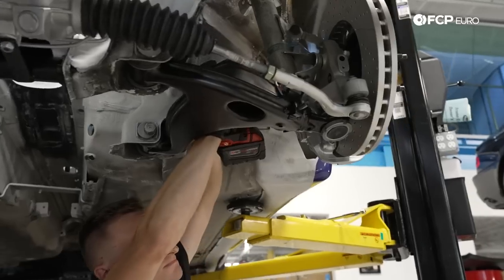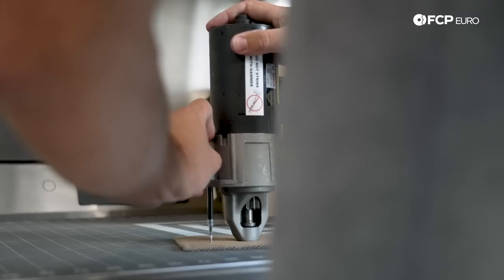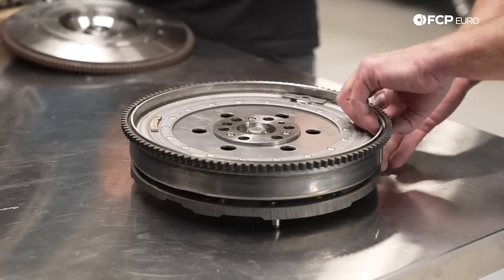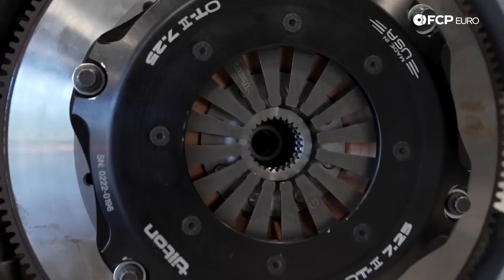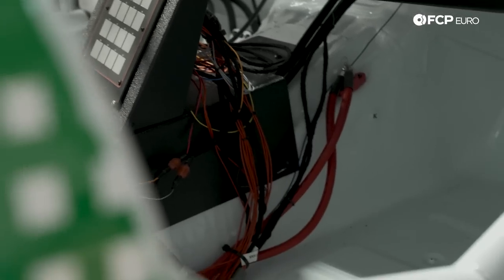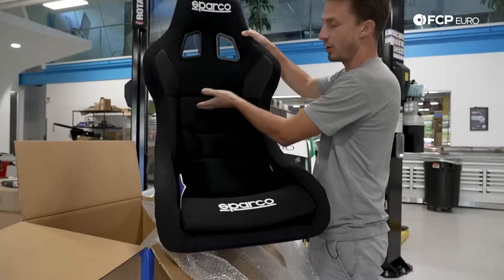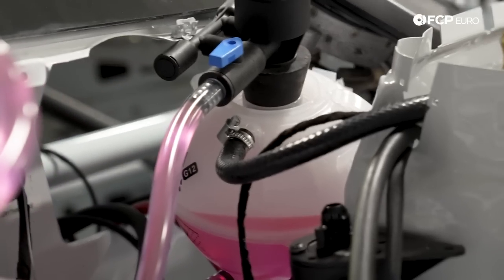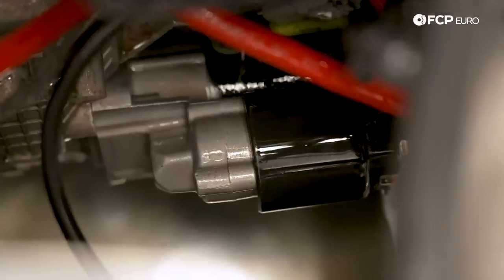IT RUNS?!!! - We Install The Drivetrain and Wire Up Our 190E︱Golden Era Ep.6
►Following its successful public unveiling at Gridlife Circuit Legends, the Golden Era Project still needed enormous work. The rolling shell was devoid of fluids, wiring, and drivetrain, so the team had their work cut out for them. Upon arriving home at FCP Euro HQ, the systematic work began to bring the 190E 2.0-16 to life.

Engine prep begins with a visit from Schaeffler and a haul of fresh ignition components and ancillaries before the transmission is bolted to it for the final time. At the same time, the shell is fitted with its fuel system, brake lines, and wiring, finalizing it for its mating with the drivetrain. After nearly a year, the first fire-up is tantalizingly close. Watch along as our 190E finally gets its heart and soul right here on Episode 6 of the Golden Era Project.

00:00 - Intro
00:28 - Catching Back Up
00:59 - M133 Starter Relocation
03:30 - Engine Maintenance With Schaeffler
05:11 - M133 Oil Pan Modifications
06:23 - Buy Your Golden Era T-Shirt Now
06:43 - Custom Tilton Clutch And Flywheel
06:55 - M133 and 716.6 6-Speed Manual
07:31 - Engine Oil Pressure and Starter Test
08:39 - 190E Chassis Wiring With Karim
10:08 - CARTEK Power Distribution Panel
10:42 - Dashboard and PDM Mount Templates
11:12 - SPARCO Seats
11:42 - The Engine is in - For the Final Time
12:00 - M133 Engine Wiring Harness
13:19 - Starter and Crank Sensor Issues
14:49 - Wiring System and Sensor Checks
16:38 - Fuel Systems Checks
16:56 - Golden Era 190E First Start
17:30 - Throttle Body Diagnosis
19:06 - The Throttle Body is Fixed
20:00 - More Wiring Issues
20:39 - The Golden Era 190E First Start-Up
21:34 - It Runs
22:00 - Coming Up Next on The Golden Era